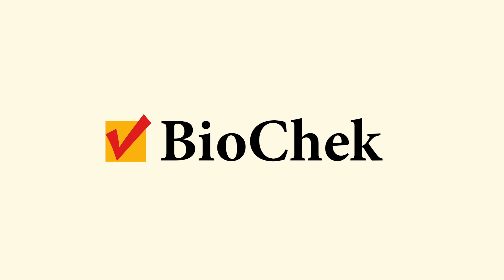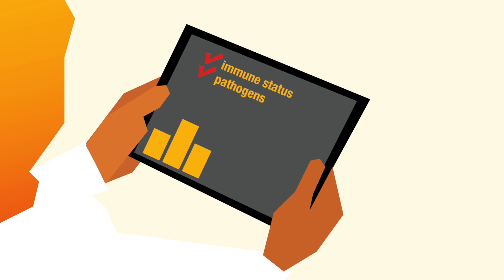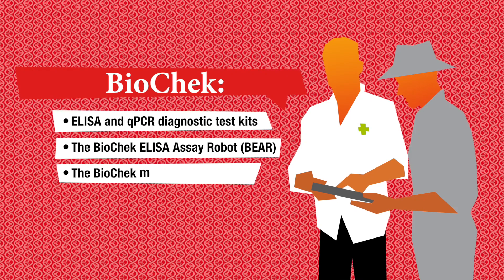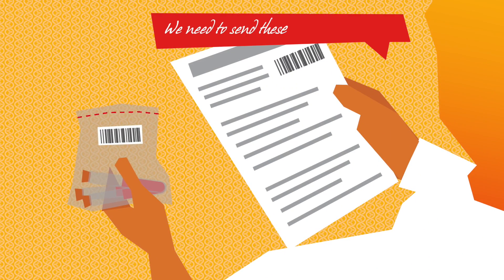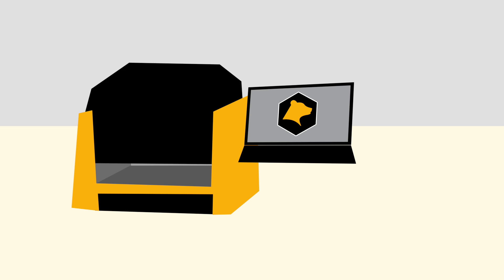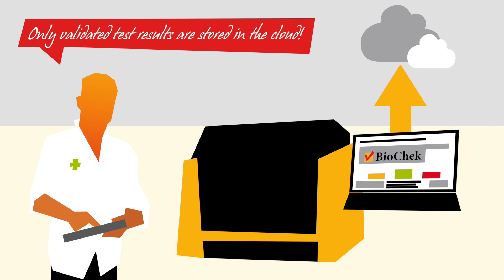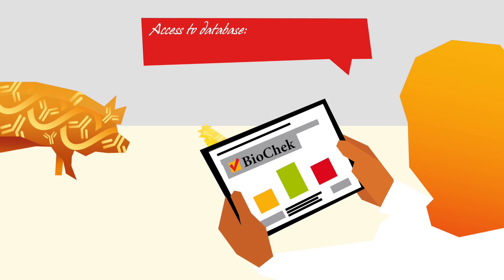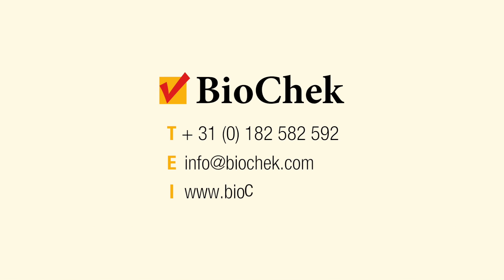BioCheck Veterinary Diagnostics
Healthy animals are efficient producers of healthy food. So, monitoring the health status of animals is essential. Check BioChek SMART Veterinary Diagnostics: the Animal Health Monitoring System.